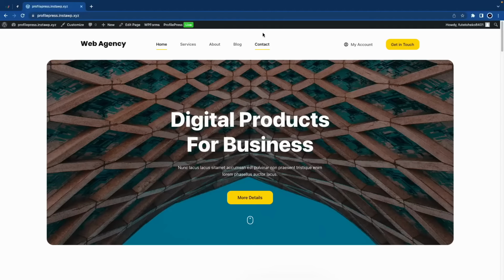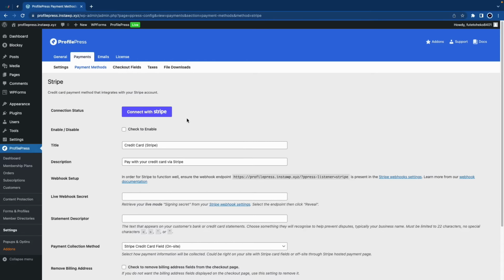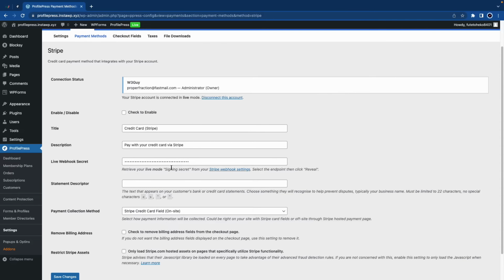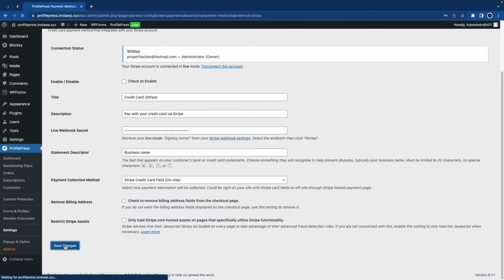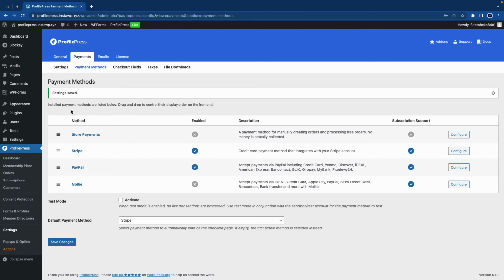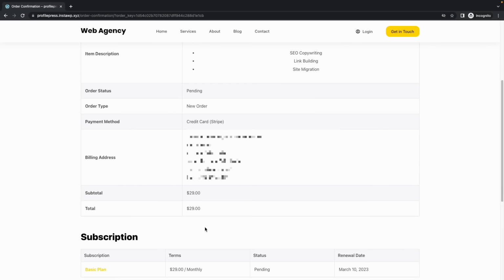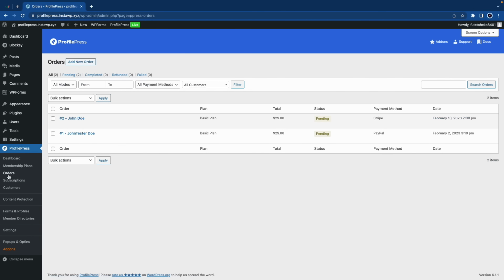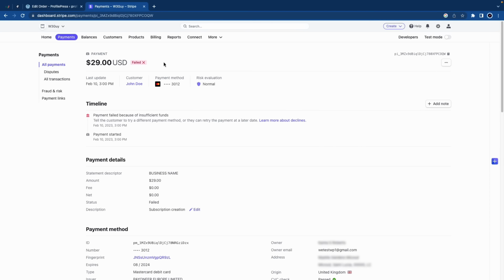How to Accept Stripe Payments in WordPress with ProfilePress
Want to integrate Stripe in WordPress to accept one-time and recurring payments, including credit/debit cards?

Learn how to sell memberships & subscriptions, digital products (ebooks, music, files, software, PDF, spreadsheet), courses, and services.

ProfilePress Stripe plugin makes it easy to create beautiful, conversion-optimized checkout forms with built-in Stripe checkout support.

Before watching this video, you need to first learn how to create membership plans and generate the checkout